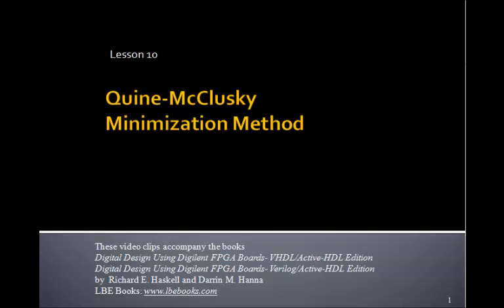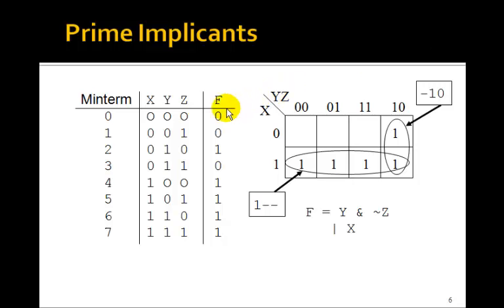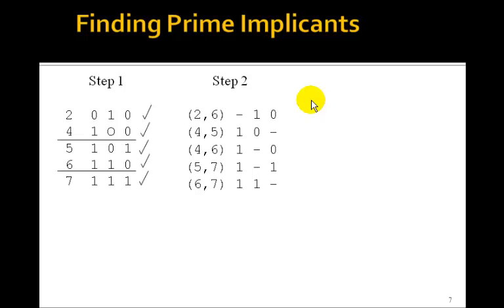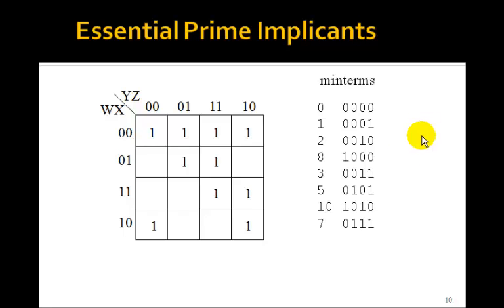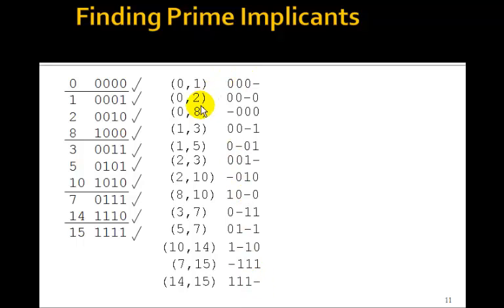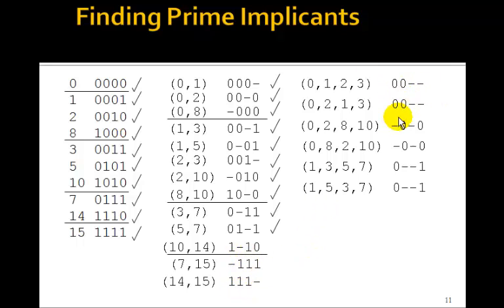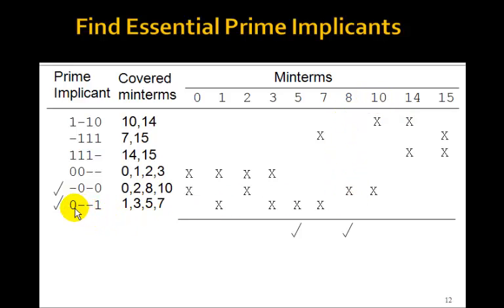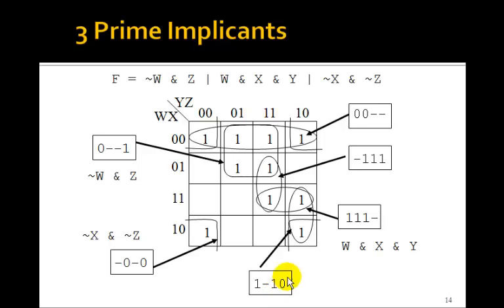Lesson 10 - Computer Minimization Techniques & Quine-McClusky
This tutorial on Computer Minimization Techniques accompanies the book Digital Design Using Digilent FPGA Boards - VHDL / Active-HDL Edition which contains over 75 examples that show you how to design digital circuits using VHDL, simulate them using the Aldec Active-HDL simulator, and synthesize the designs to a Xilinx FPGA.  for more information or to purchase this inexpensive, informative, award winning book.